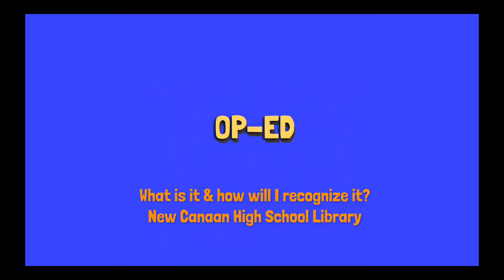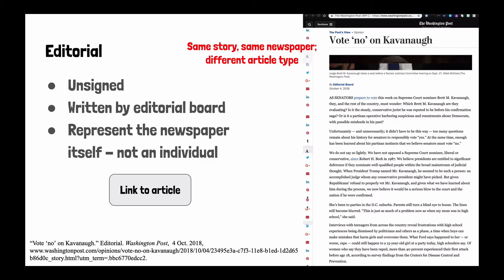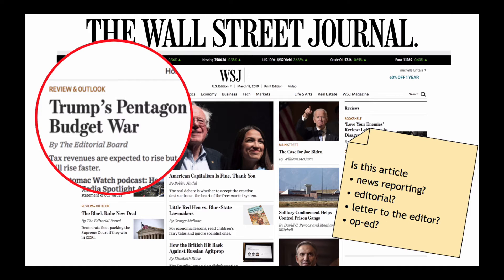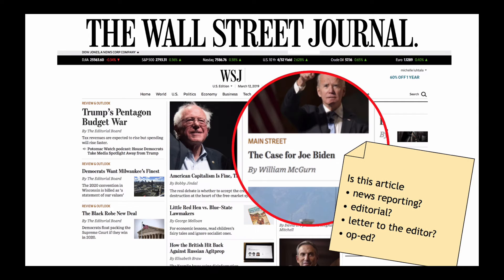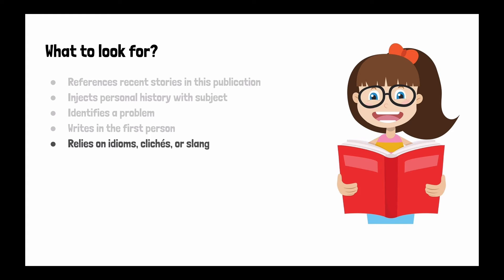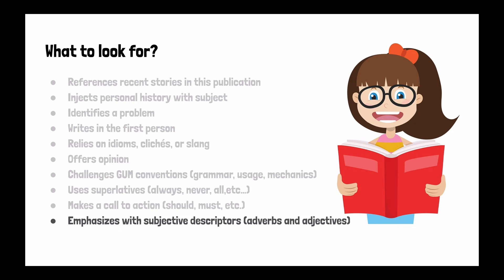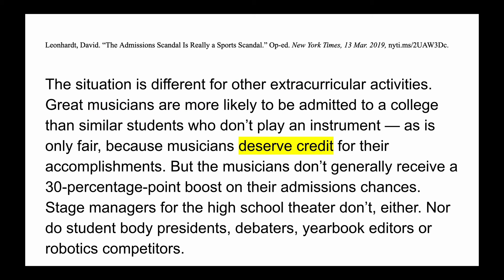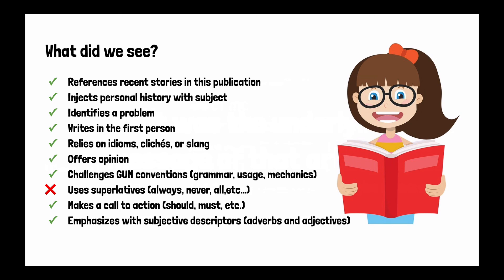Distinguishing Op-ed articles from other reporting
It is easy to recognize op-ed articles in print newspapers. After all, op-ed is a truncation of "opposite the editorial", which references a specific location in a print publication. Online, it can be much harder to distinguish opinion content from reportage. In this lesson, viewers learn how to recognize some of the stylistic characteristics of opinion newspaper writing, specifically, op-ed writing.